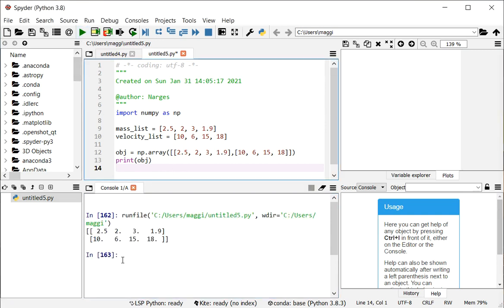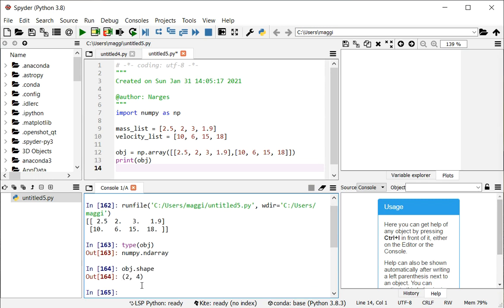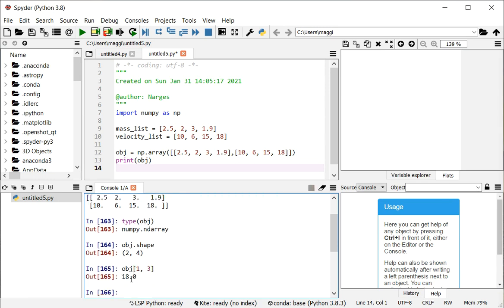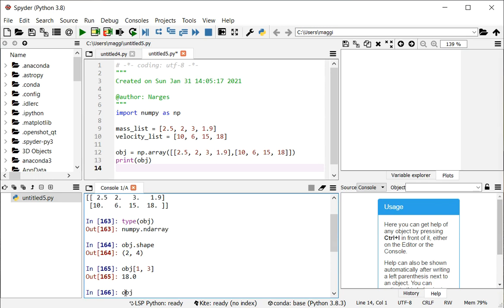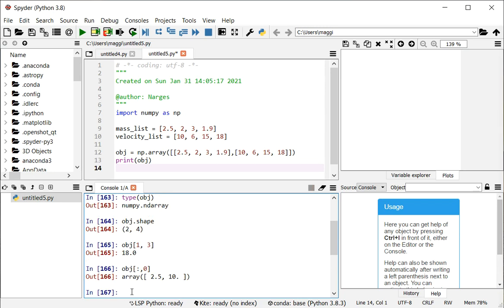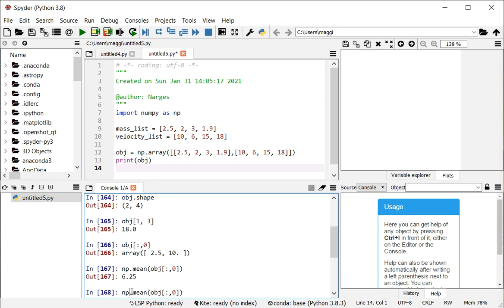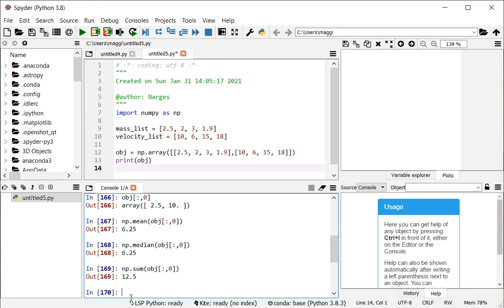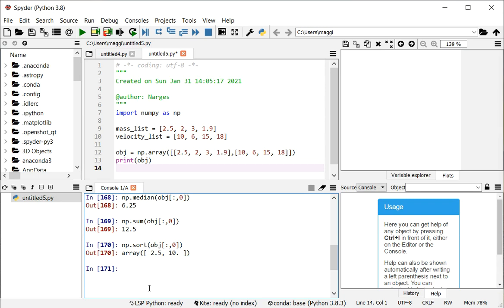3 - 2D Numpy arrays, Subsetting and Statistics, Presented by Dr N. Miri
This video talks about 2 dimensional numpy arrays, subsetting their elements and performing some basic statistical analysis such as mean, median, sum and sort.